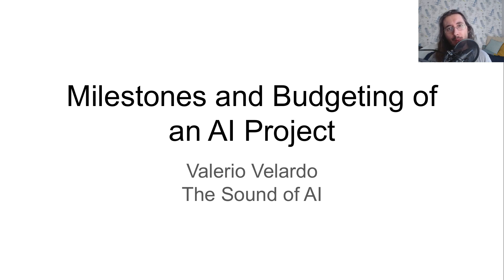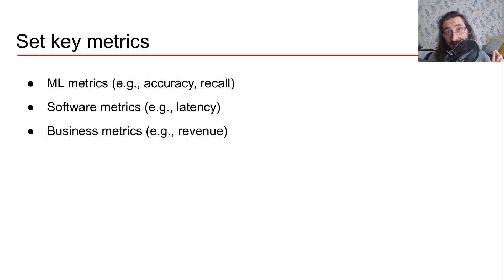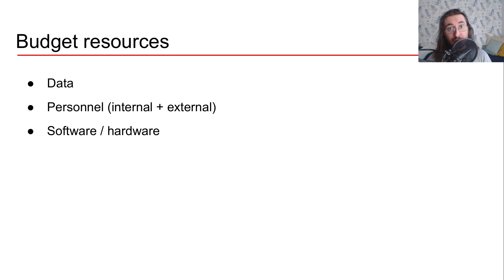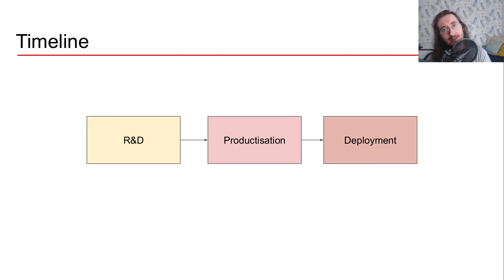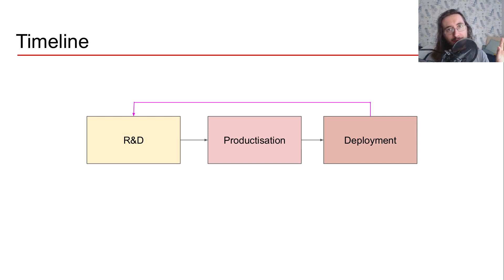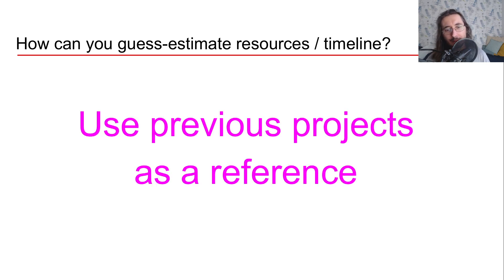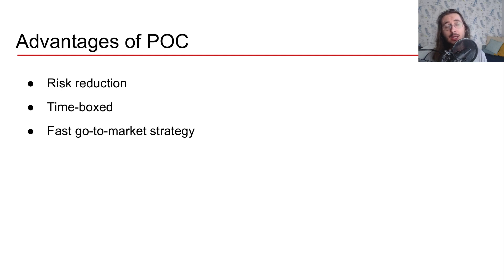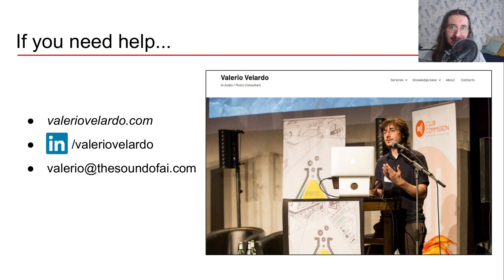How to Set Milestones and Budget Resources for an AI Project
Learn how to set milestones and budget resources efficiently for an AI project.